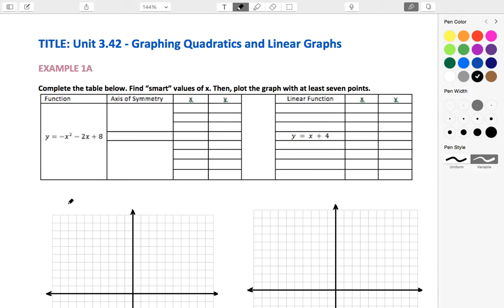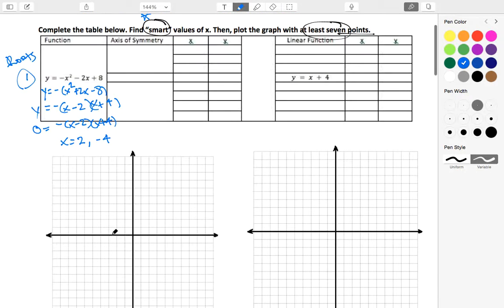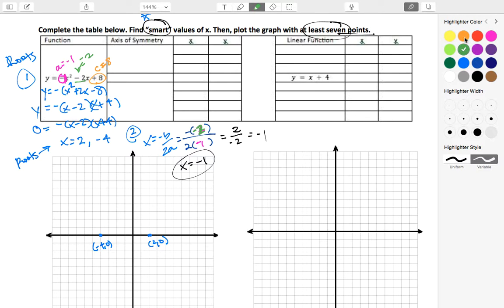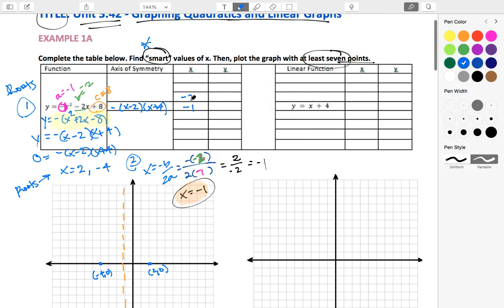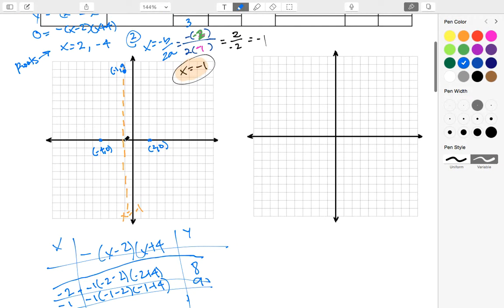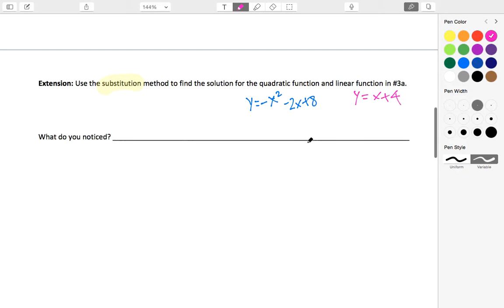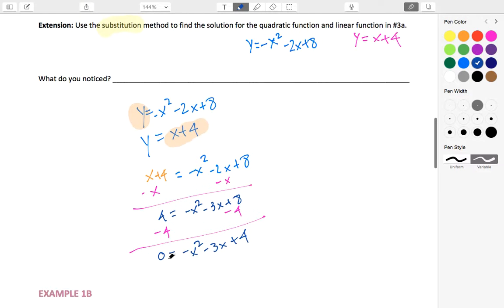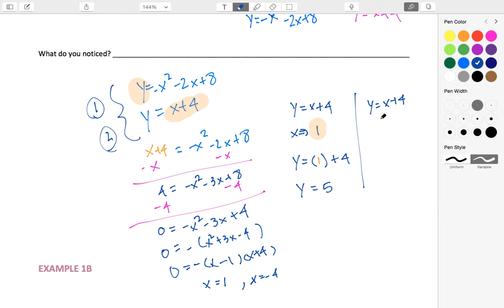Algebra 2 - Unit 3.42 Graphing Quadratics and Linear Graphs